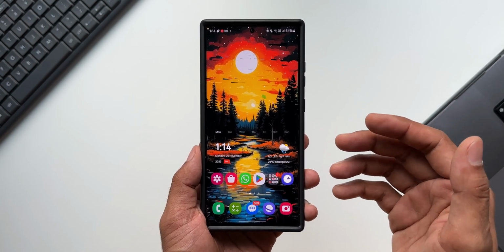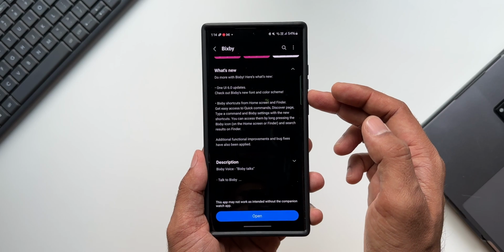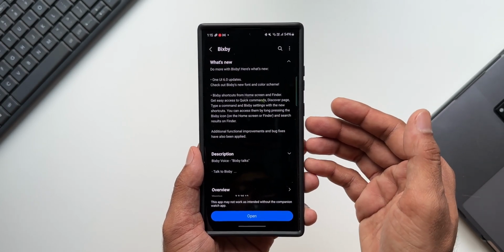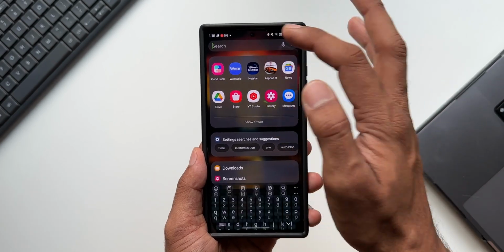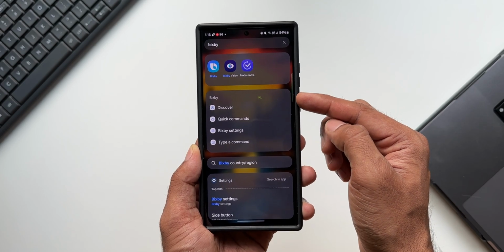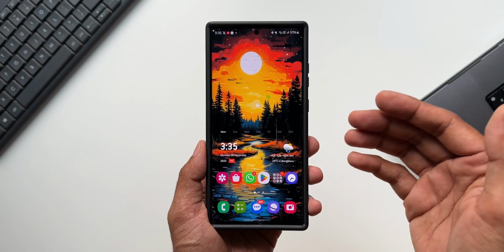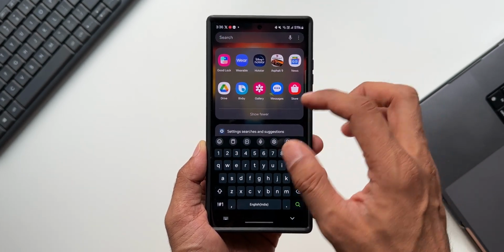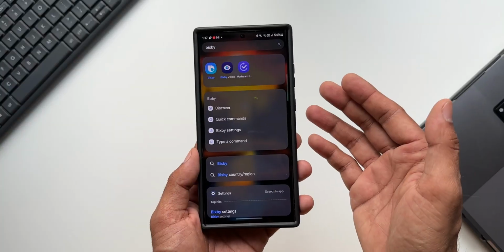New Update for Bixby Brings in easy access to options !!!